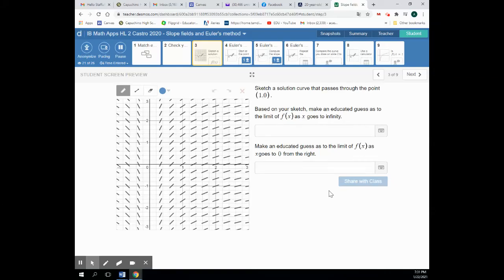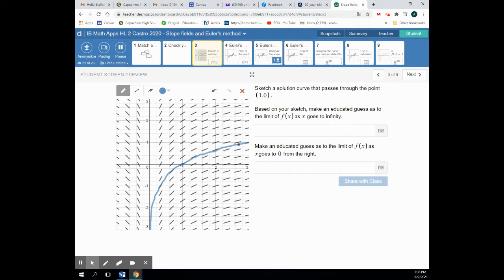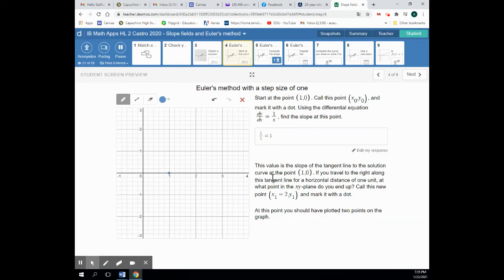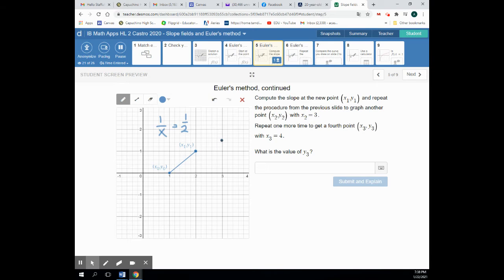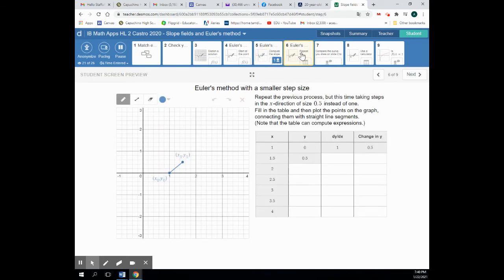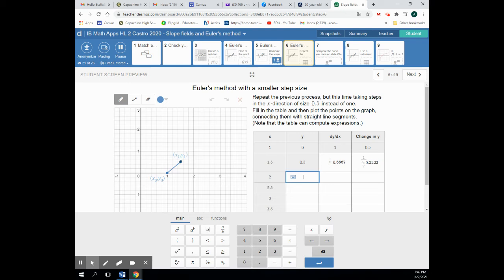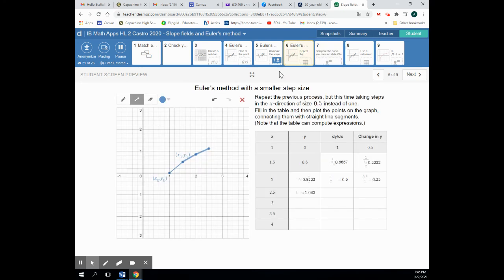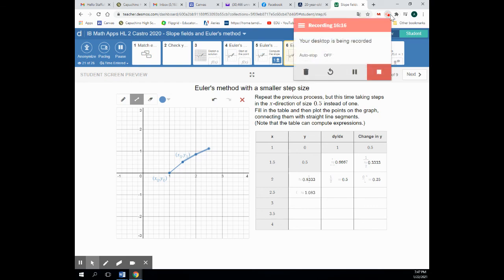Slope Fields and Euler's Method H11N, H11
Introduction to Euler's Method of solving a differential equation. Review of Slope Fields.
IB Math Apps AHL 5.16 Euler's method for finding the approximate solution to first order differential equations.